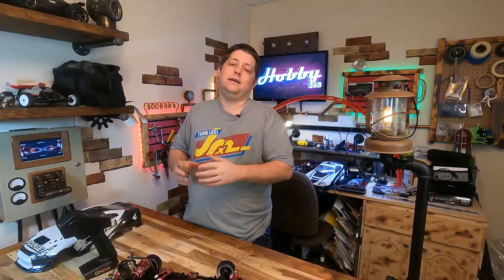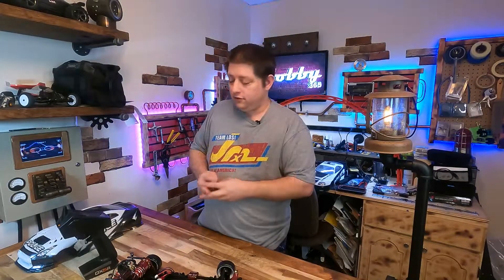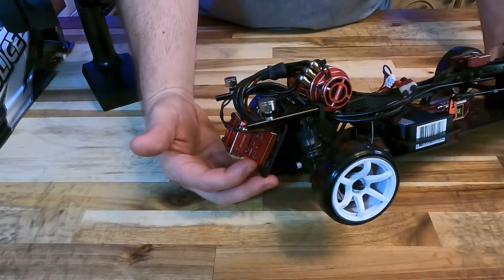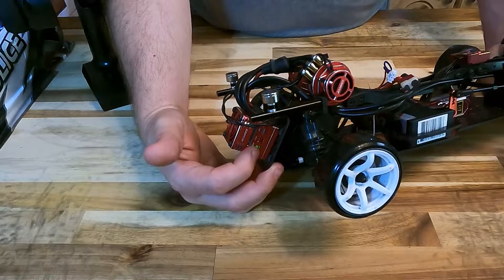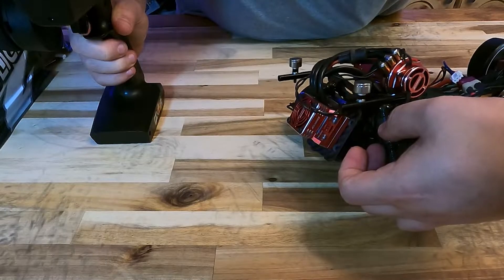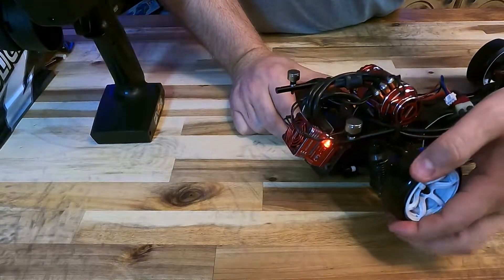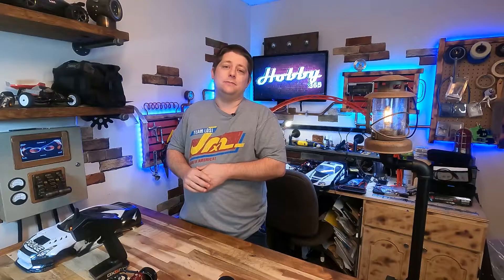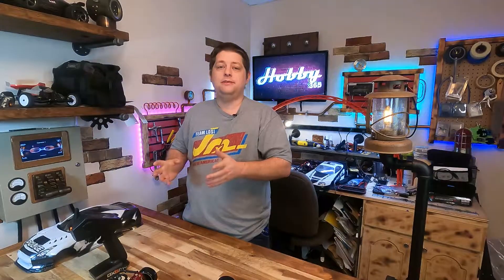How to calibrate an acuvance esc.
In this hobby 365 video I will show you how to calibrate an accuvance xarvis ESC